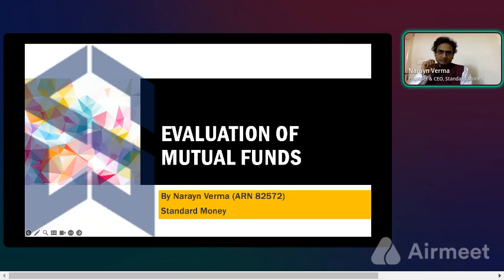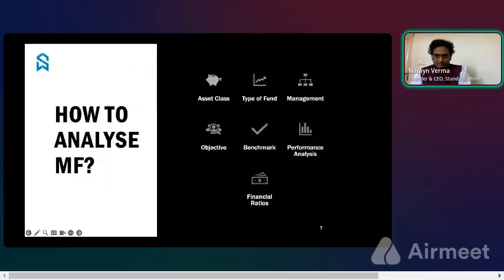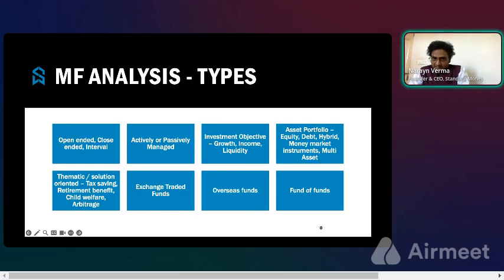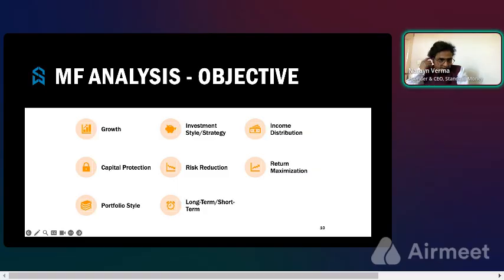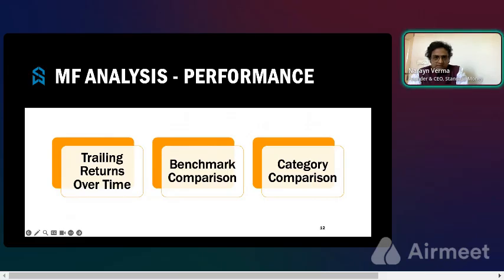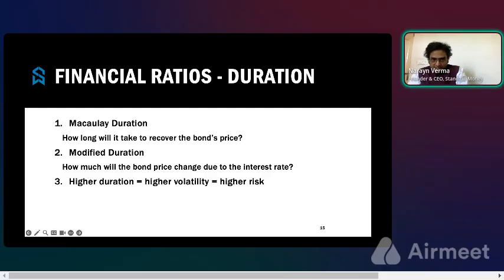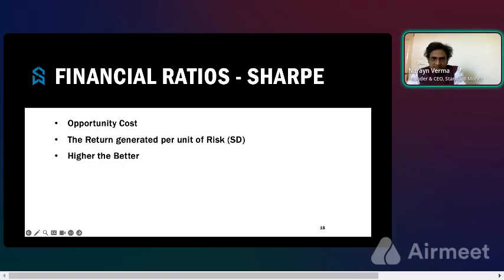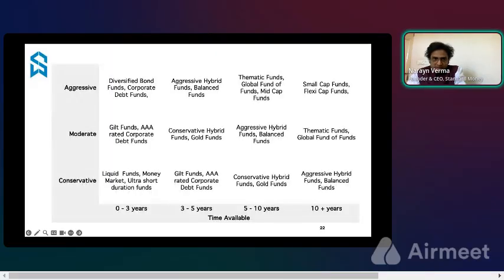Better than Nifty? 📈 Use This Selection Strategy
Struggling to choose between thousands of mutual funds? Most beginners only look at past returns, but that’s only half the story. In this workshop, we dig deep into the 'Mutual Fund Universe' to reveal the actual metrics—like Alpha, Beta, and the Sharpe Ratio—that determine if a fund is a winner or a trap. 🚀

Learn how to align your risk profile with the right asset class and evaluation style to build a freedom fund that actually lasts. 🏠"

Chapters:
00:00 - Introduction to Mutual Fund Evaluation 🎓
01:03 - What’s in This Workshop? 02:16 - Know Your Goals vs. Your "Enemy" (External Factors)
04:07 - Selecting a Scheme: Risk Profiles & Time Horizons
05:04 - Key Selection Factors: Asset Classes & Objectives
06:31 - Deep Dive: Types of Mutual Funds (Open vs. Closed-Ended)
08:48 - Understanding Investment Objectives
11:59 - Asset Class Breakdown in India 🇮🇳
13:50 - Growth vs. Income Distribution Funds
18:05 - The Risk-Return Relationship
18:46 - Why Benchmarks Matter for New Funds
20:09 - Why 3-Year Trailing Returns Aren't Enough
21:06 - The 8 Financial Ratios Every Pro Uses 📊
22:26 - Standard Deviation & Volatility
24:32 - Duration: Assessing Fixed Income Risk
26:30 - Jensen’s Alpha: Is Your Manager Actually Good?
28:38 - Beta: How Your Portfolio Reacts to the Market
30:26 - Sharpe & Sortino Ratios: Judging the Cost of Risk
33:39 - Treynor & Information Ratios
35:55 - Conclusion: The Perfect Fund for Your Profile